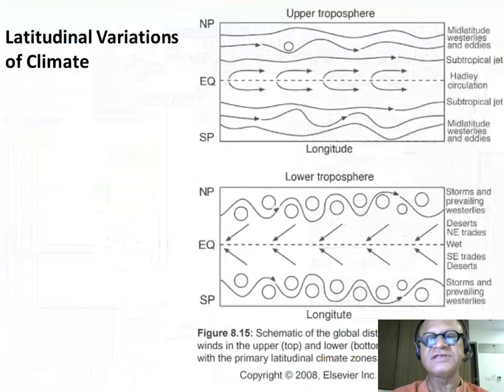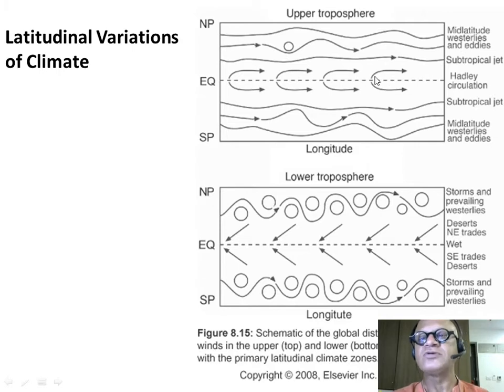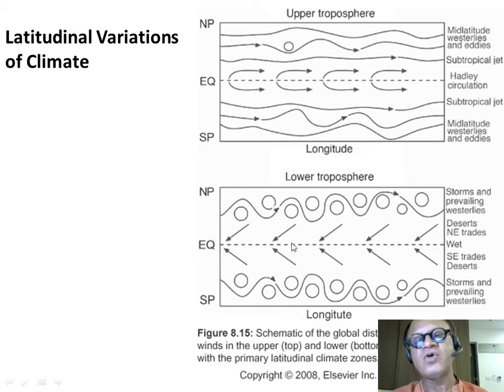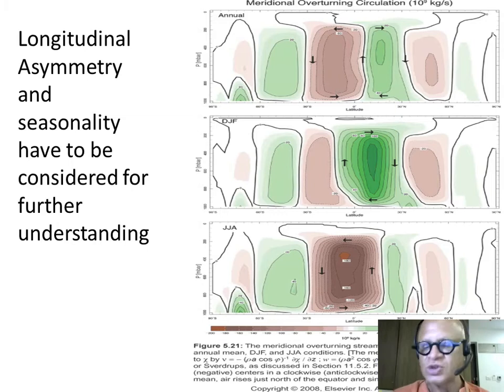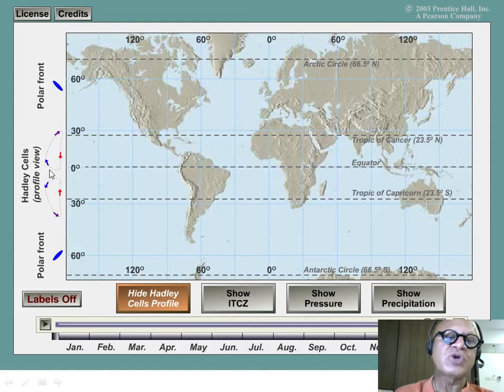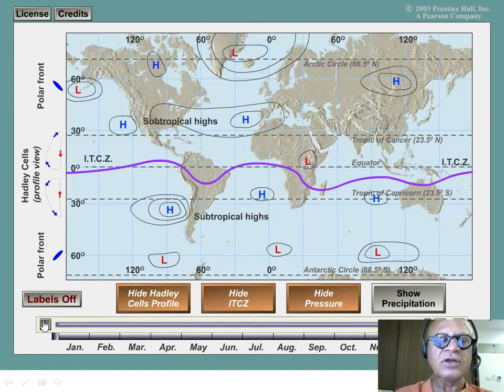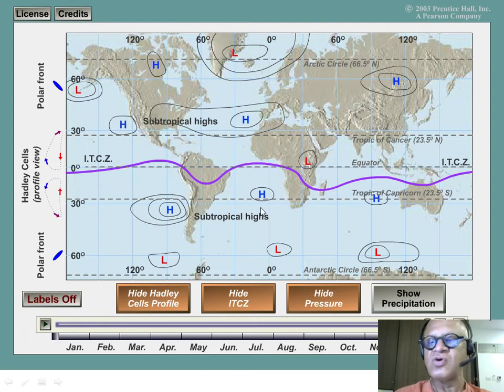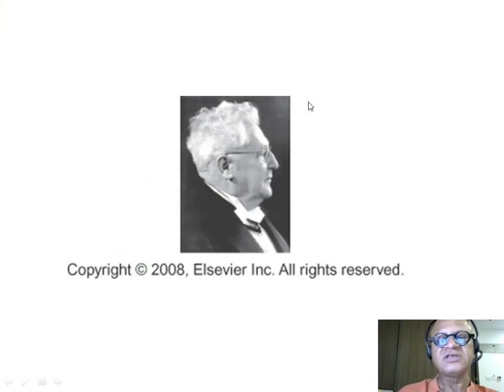17 Latitudinal Variations of Climate